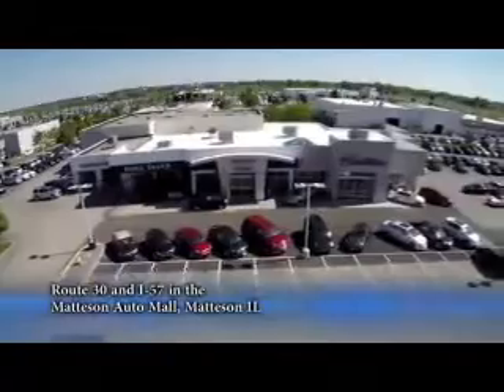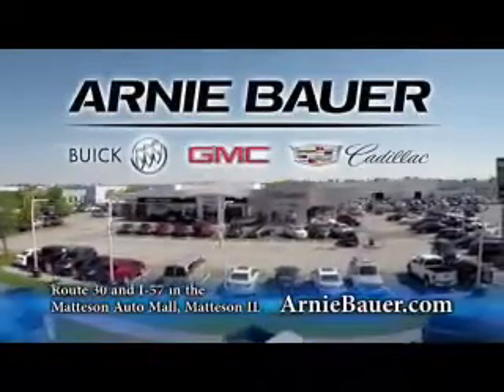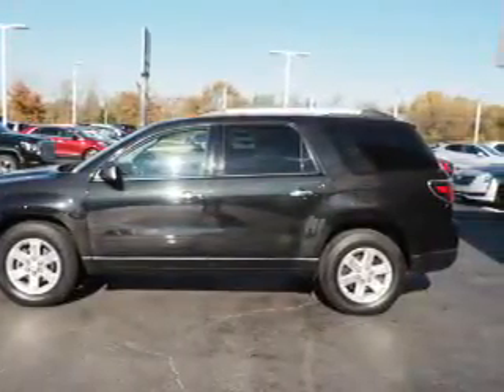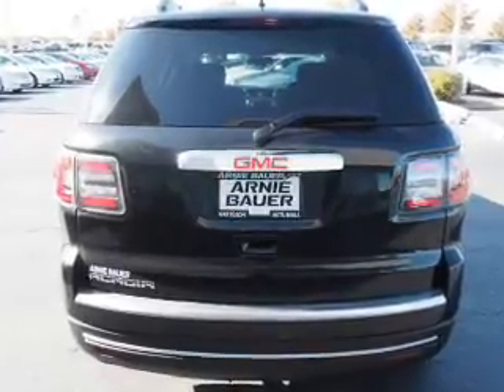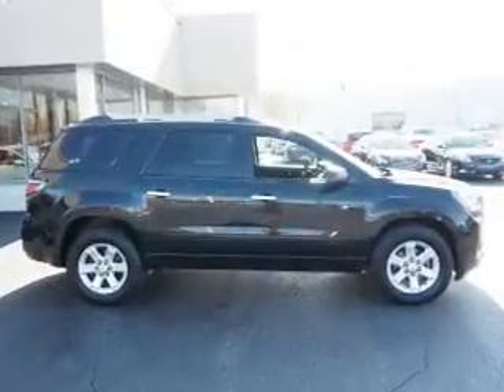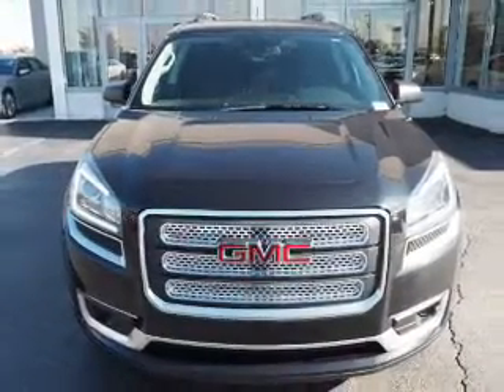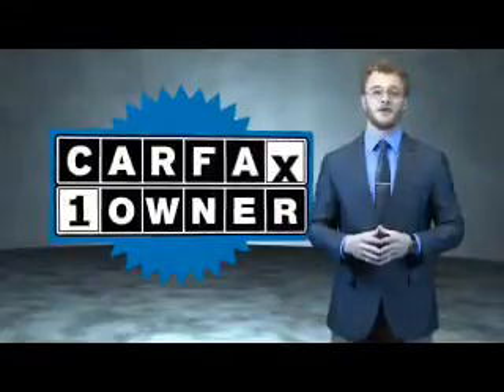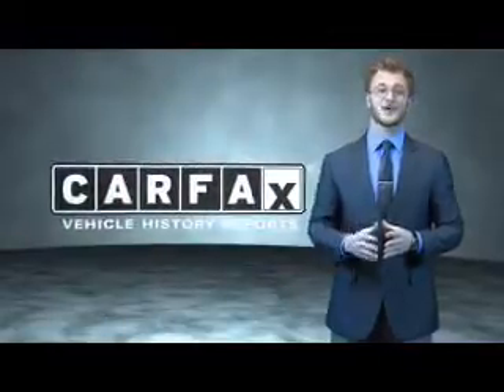2014 GMC Acadia SA7104 - Matteson IL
Year: 2014
Make: GMC
Model: Acadia
Trim: SLE-2
Engine: 3.6 liter 6 Cylindercylinder FWD
Transmission: Shiftable Automatic
Color: Black
Mileage: 29070
Address:
5525 Miller Circle Drive
Matteson, IL 60443
VIN:1GKKRPKD7EJ132783